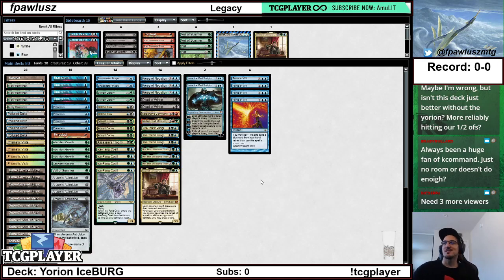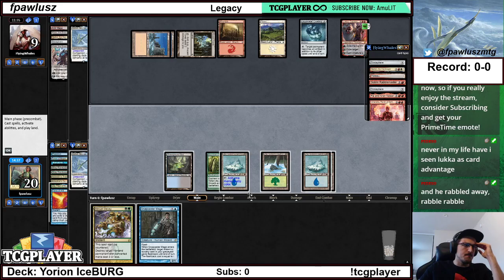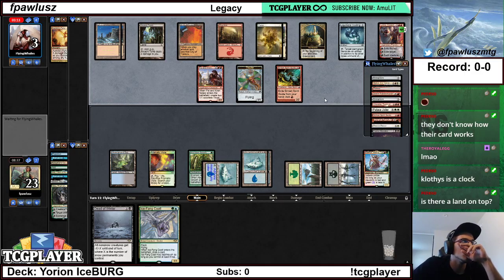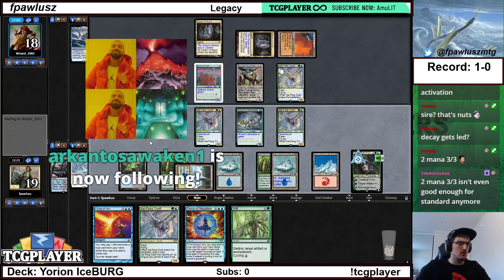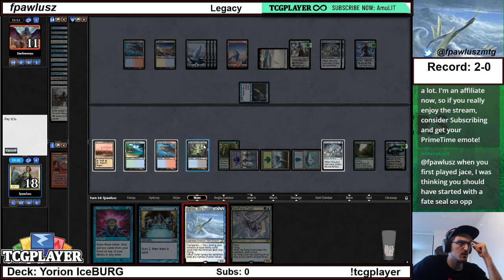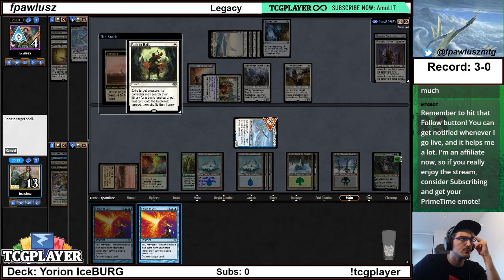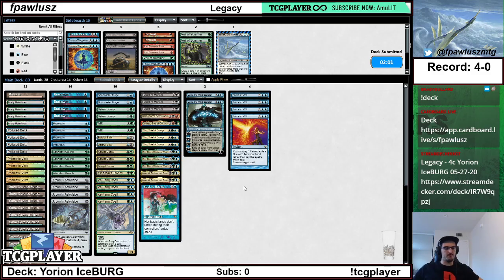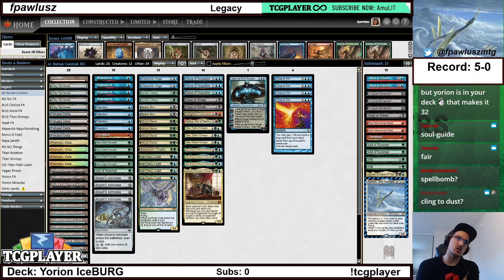Legacy - Snakes and Gods in IceBURG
This time I wanted to try out some new cards, using the BURG color combination. Pyroblast seems pretty important in the current legacy Metagame, so Red takes priority over White. Also Klothys has been very impressive every time I've faced the card, so why not give it a shot!

Match 1 - RW Yorion Winota Lukka: 1:17
Match 2 - Gyruda Combo: 48:40
Match 3 - UWR Control: 1:13:35
Match 4 - Yorion Death & Taxes: 1:43:45
Match 5 - Soldier Stompy: 2:06:17